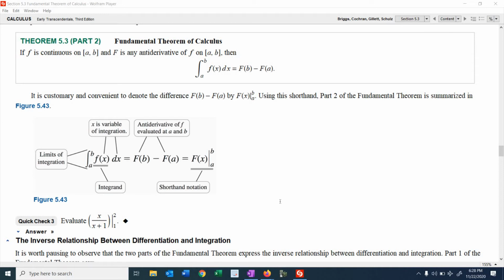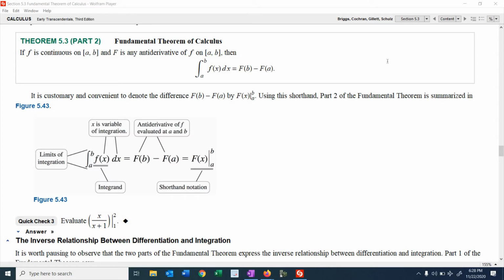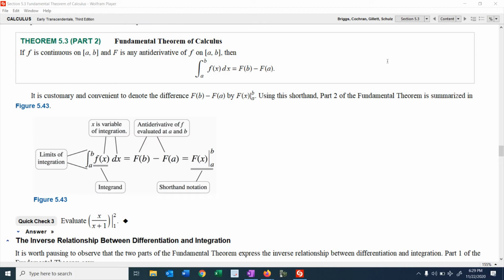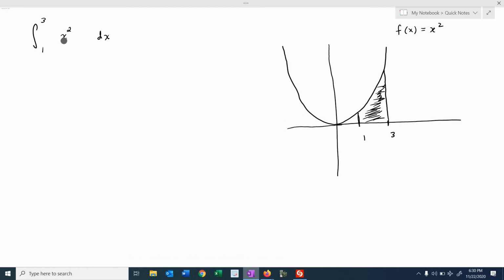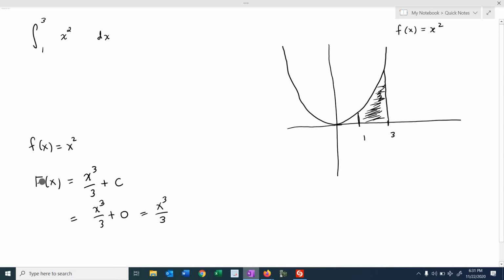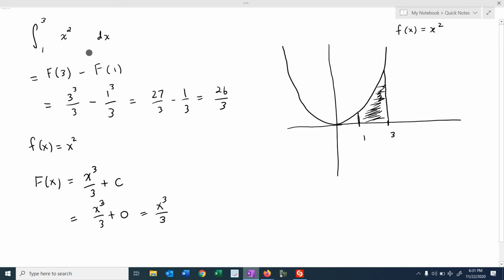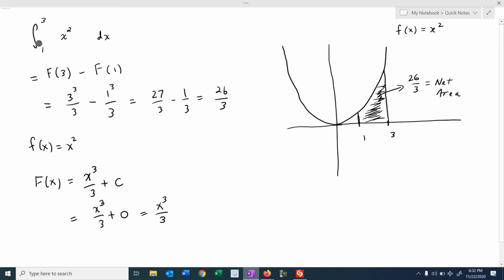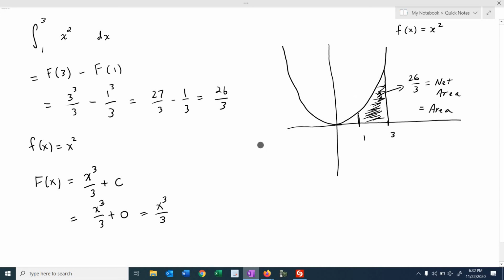Math 2413 Sec 5.3 (part 4) The Fundamental Theorem of Calculus Part 2